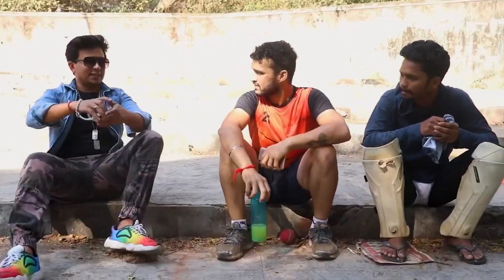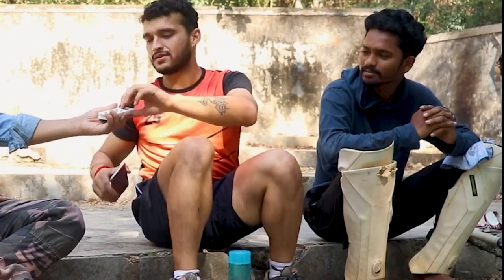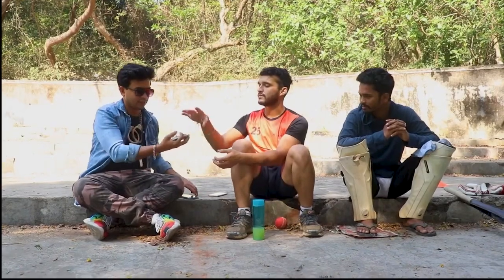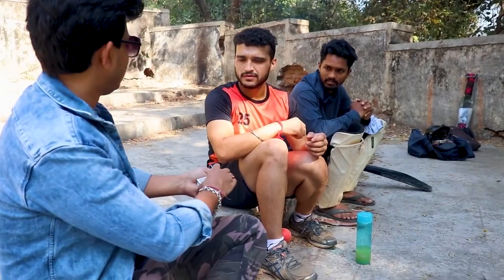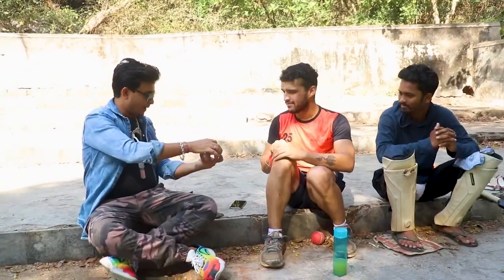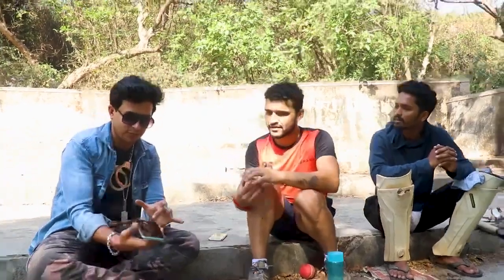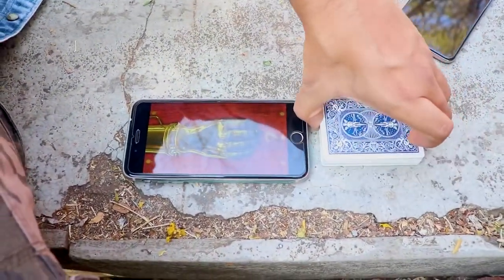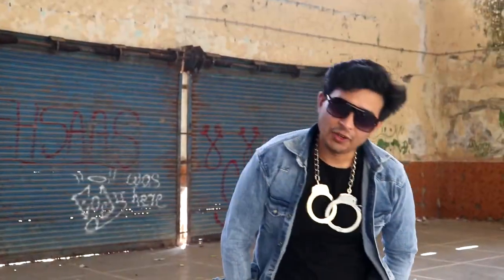Rajesh kumar iPhone magic Techno magic street magic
Here is Rajesh kumar performing street magic on street with iPhone

Rajesh kumar digital iPad magic can be performed on stage with the help of camera and led screen no matter how large the audience is everyone can enjoy the show of new age digital magic
Mr.Ankit
(Official Management)
It was fun performing iPad magic at a corporate event 😎

How do illusionists and magician can do some of the amazing experiment of telekinesis
I will try and explain you all you need to know about telekinesis and   Psychokinesis
Hope after watching this video all your doubt are clear

How to become magician in india
How to learn magic in india
How to be magician
Magician in mumbai
Magician in Ludhiana
Magician in Chennai
Magician in Banglore
Magician in Dubai
Magician in Dubai
Best magician in india
Best magician in London
Best magician in USA
How to fly in air
How do dynamo fly
How to be a tv magician
How to appear on india’s got talent
Indias got talent magician
Famous magician in mumbai
Celebrity magician Delhi
Corporate event magician in india
Hightech magician india
iPad magician in india
Fit magician india
Dynamo magician
Criss angel magician
Learn magic in mumbai
Handsome magician mumbai
Actor magician in mumbai
Shahrukh khan magic
Magic consulting in india
Magic consultant india
Famous mentalist india
Mind reader in india
Famous mentalist and magician in india
Hypnotist in india
Hypnosis magician in india
Hypnosis in india
Best hypnotist in india
Famous illusionist in india
Zoom magician in india
Zoom illusionist in india
Virtual magician in india
Cyber illusionist in india
Magician in mumbai
Magician in delhi
Magician in Kolkata
Magician in Pune
Magician in Surat
Magician in Indore
Magician in Bhopal
Magician in agra
Magician in Srinagar
Magician in Raipur
Magician in Ranchi
Magician in Thailand
Magician in behrain
Magician in Dubai
Magician In Paris
Magician in noida

Mr. Rajesh Kumar is a Mumbai based illusionist and magician. He has changed the way that we look for magic. Magician Rajesh Kumar has performed for many TV channels which are both national and regional. He got fame and come under the limelight for the first time when he appeared on India’s Magic Star show telecasted on the “Star One” channel. Magician Rajesh Kumar was selected in India’s top 10 magicians from all over the country. Furthermore, magician & illusionist Rajesh Kumar traveled all across India and performed his magic and mentalism shows in Mumbai, Jaipur, Udaipur, Chennai, Ludhiana, Gwalior, Abohar, Patiala, Bhatinda, New Delhi, Gurgaon, and Goa. He has not just performed in India but also he has taken his magic & illusion to several foreign countries which include Hong Kong (China) and Fiji Island (Japan). He is originally based in Mumbai and magician Rajesh Kumar has worked with many TV channels for magic consultancy. He has helped many several TV producers and director in creating magic on screen. With Magician Rajesh Kumar’s deep knowledge in magic, he has helped to create magic for several TV shows, reality shows such as “India’s Got Talent” where Kiron Kher made a bike appeared on stage was all because of Rajesh planning and execution. That’s not all, magician Rajesh Kumar has done TV commercial for brand “Pizza Hut”.

Magician Rajesh Kumar did several types of magic. You can also know more about his magic by visiting on his services page. Today Rajesh Kumar’s name in the magic world is stabilized in India. Mumbai based Rajesh Kumar has made his name in corporate by performing for brands like pizza, LG, TV, Honda, Hero, Samsung, Coca-Cola, Pizza Hut, Bajaj Alliance, Omex, Datsun, Nippon Paints are few of them. Rajesh Kumar is an Illusionist, street magician, mentalist, metal bender and also a celebrity youth magician of India.